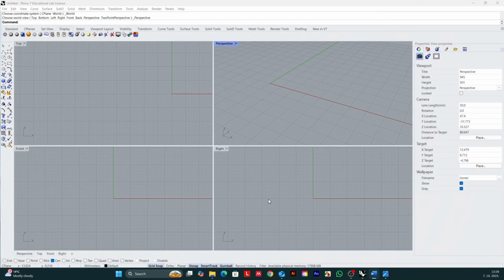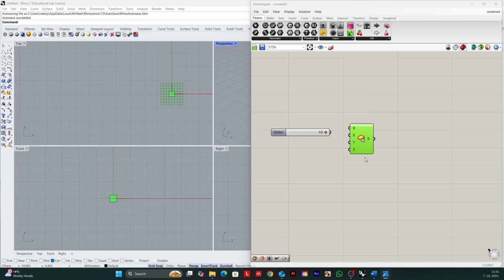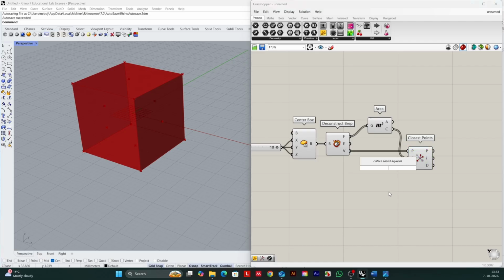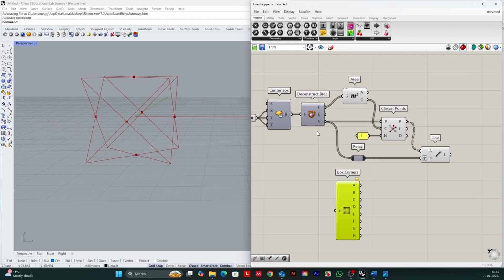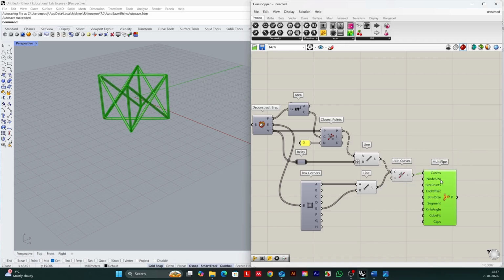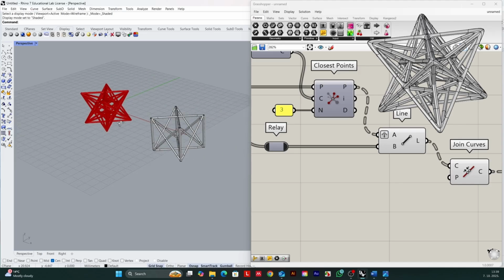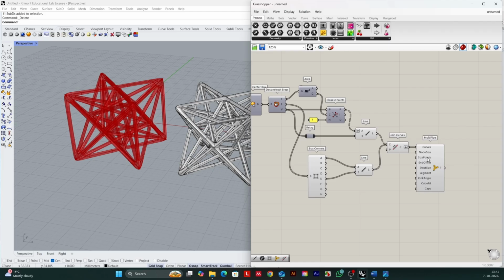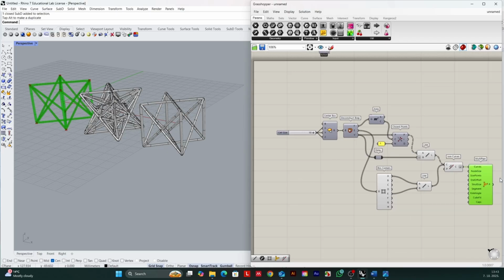Face-Centered Cubic with Z struts (FCCZ) – Fully parameterized geometry in Rhino Grasshopper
Parametric modeling in Rhino Grasshopper – advanced design workflows.